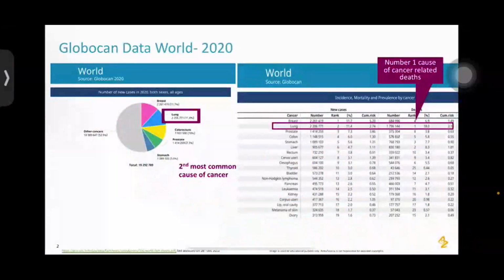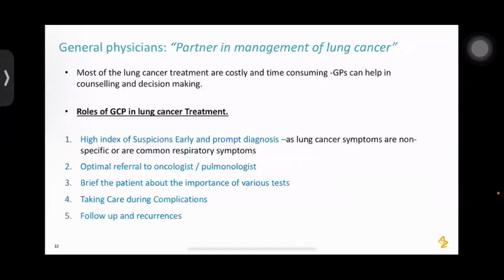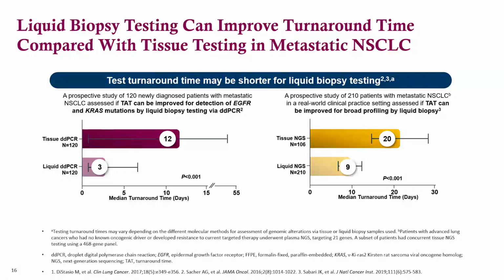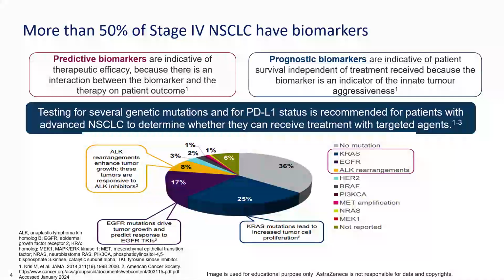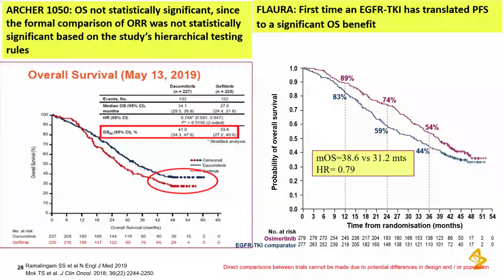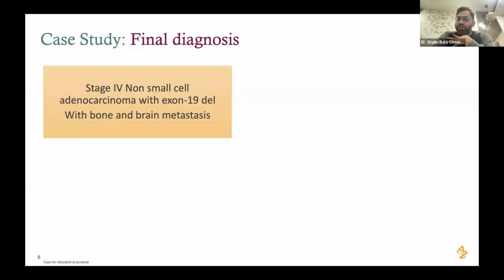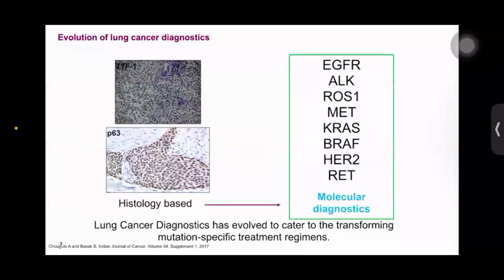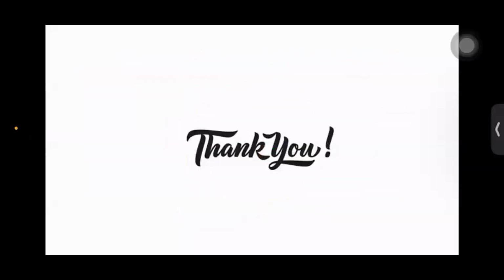Breath of Progress NSCLC Frontiers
Program Director - Dr. Stalin Chowdary Bala

a) Overview of lung cancer
Speaker - Dr. Venkatesh K

b) DEFINING TARGETS IN mNSCLC? How relevant is liquid & tissue biopsy in clinical practice Speaker - Dr. Venkata Simha

c) MANAGING EGFR-m NSCLC in Today's clinical practice
Speaker - Dr. Kripa Bajaj

d) Exceptional Response to Osimertinib - EGFRm Mnsclc - Case-based discussion
Moderator - Dr. Stalin Chowdary Bala

e) Selecting Therapy for Less Common Driver Mutations in advanced lung cancer - MET, RET, ALK, ROS, NTRK
Speaker - Dr. Rachana Chennamaneni